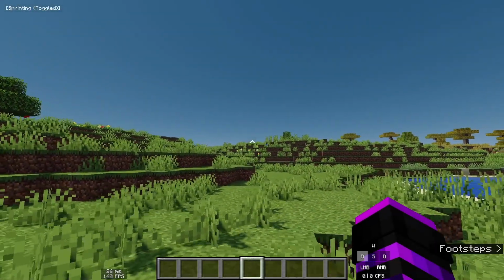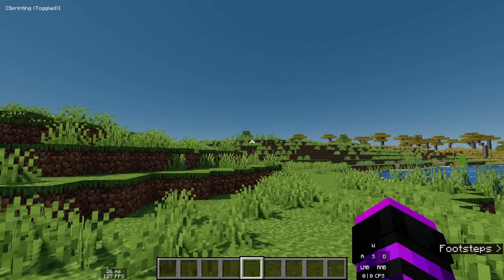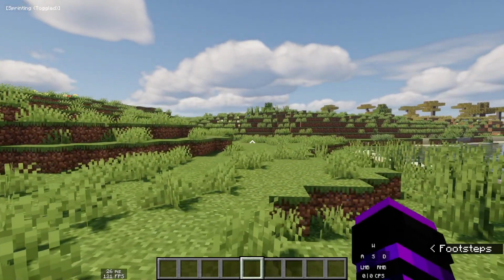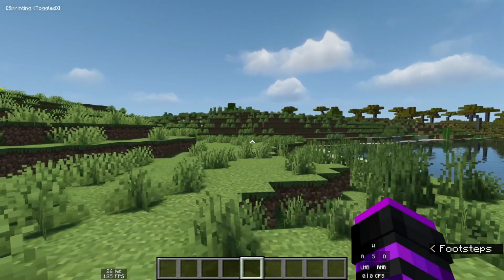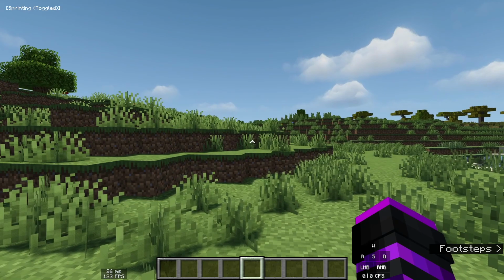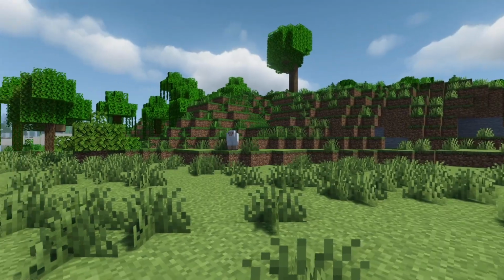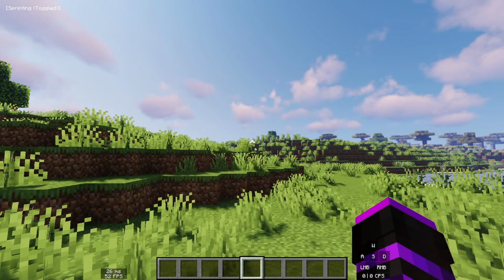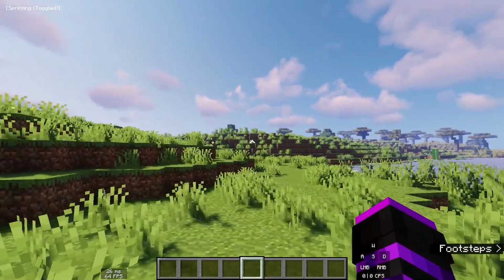the TOP 5 low end shaders!? (ANY VERSION)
again a different type of video
specs:
3060
16gb ram
i5